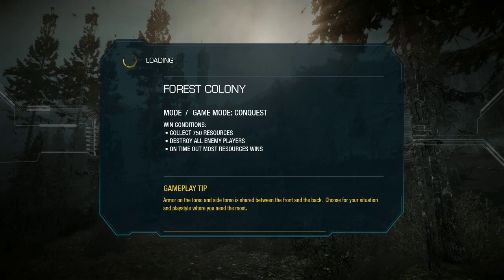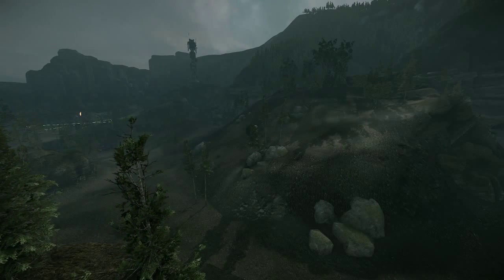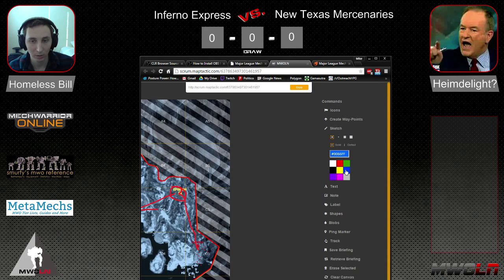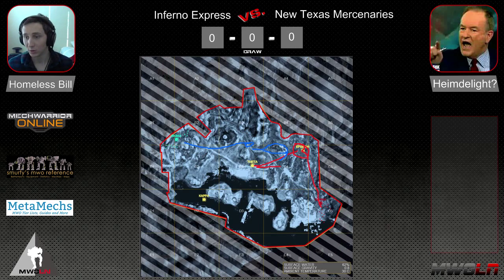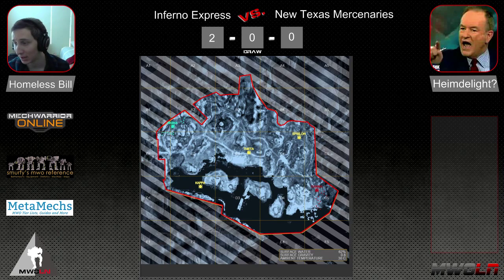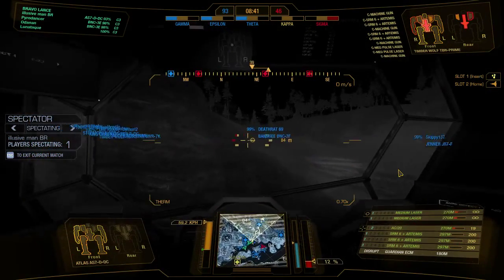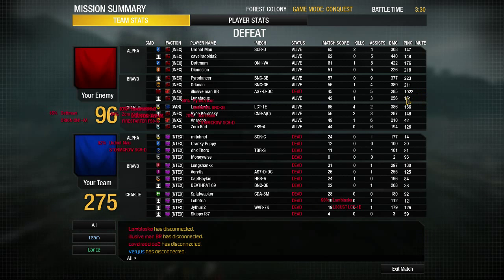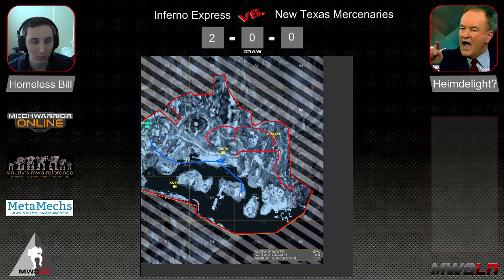Major League, INEX vs NTEX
Major League, 05/10/2015
(Streaming Player: Homeless Bill)

New Texas Mercenaries (NTEX) vs. Inferno Express (INEX)

...featuring Lamblaska in a Locust. :)